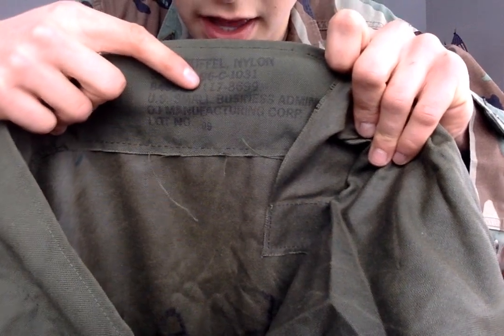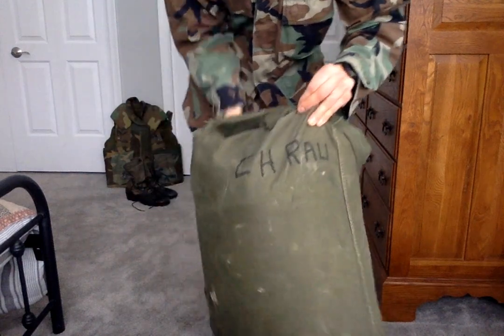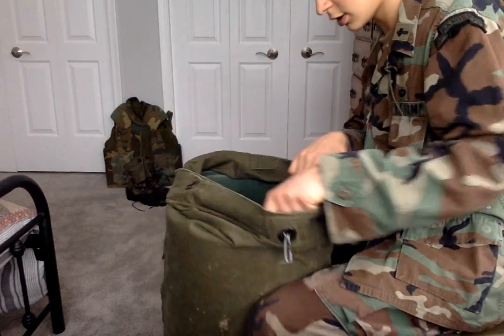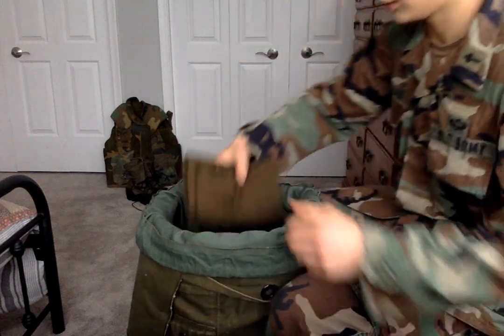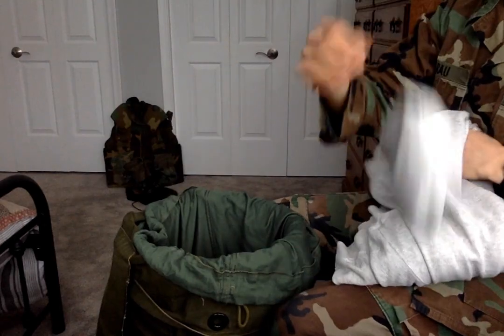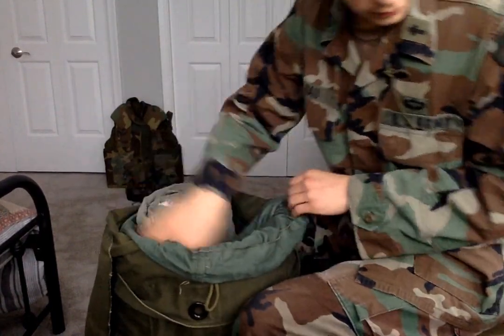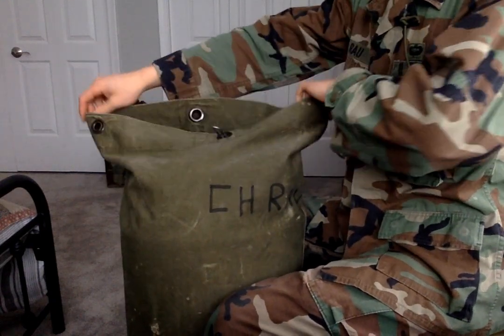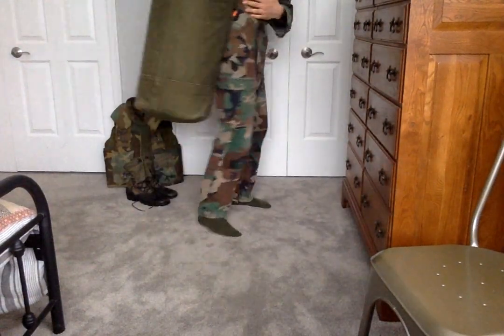Packing a duffle bag 1980s - 1990s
What I pack in my duffle bag. This is more of a winter setup.